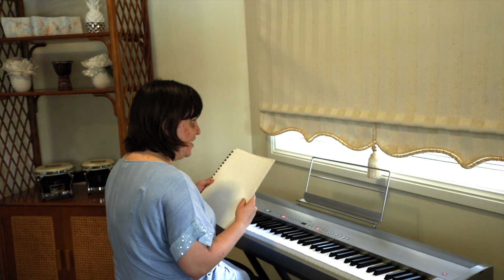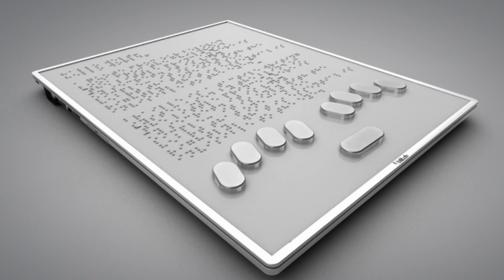Introduction to Braille Music | Do you want to learn how to read Braille?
Hayley has a Bachelor of Music from the Conservatorium Griffith University and in this episode she gives you an introduction on how to read Braille Music.  She teaches singing, piano, music theory, composition and specializes in teaching braille music.  She herself uses braille music and writes her own compositions in braille.

If you have ever been interested in learning Braille Music visit her

More about Hayley

Hayley is a recording artist performer and music teacher.

Having been trained as an opera singer, Hayley made the transition to contemporary music where she enjoys writing and recording her own original works with new songs soon to be released.

Hayley loves to teach music. Her teaching career began after she completed a degree at the Conservatorium of music. She teaches singing, piano and music theory. Her skill set also includes teaching braille music for vision impaired students.

Hayley conducts community choirs and sings in small ensembles. She is currently the conductor of the Mansfield Melody Makers who perform at small venues around Brisbane. Hayley leads weekly rehearsals, preparing music and vocal training exercises and organizing performance opportunities. In 2017 the choir performed as part of the ‘You’re the Voice Project’ which was an initiative of the Queensland Music Festival to raise awareness about domestic violence in our community. The choir also appeared on ABC Local Radio as a part of Rebecka Levingston’s Sunday morning program.

In 2020, Hayley joined a 3-piece vocal group who are seeking to perform and record professionally. Hayley was also the founder of Qellas also known as Bellanoteable. They released a CD in 2015 and performed at venues in Brisbane and regional areas. This group was active from 2014 to 2017.

In recent years Hayley has performed as a solo artist. She released five singles from May 2019 to January 2020 under the stage name of Ellah K.

Three are her original compositions Ice Cave, Love is Far Away and Incredible. She also released two Christmas covers O Holy Night and When a Child is Born. Hayley has also performed at the Bardon Christmas Community Christmas Carols in 2018 and 2019.

​Hayley is now on instagram and we would love you follow her. 😊🎹🎤🎶